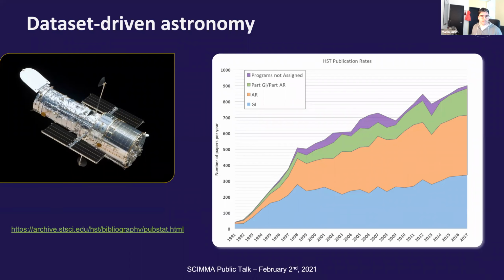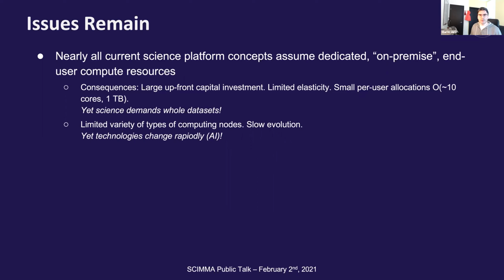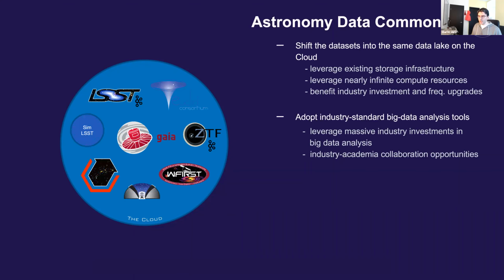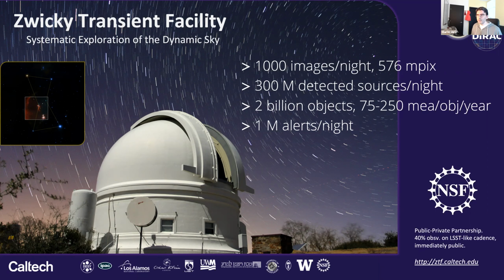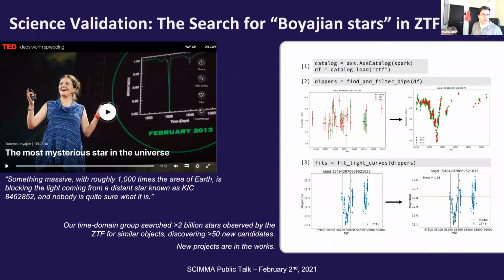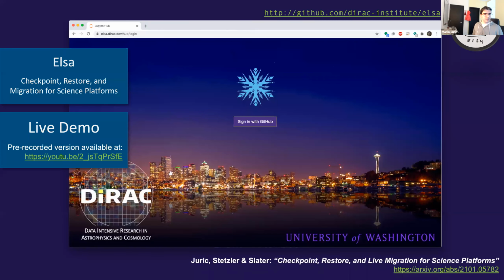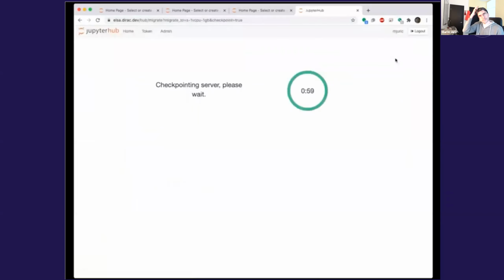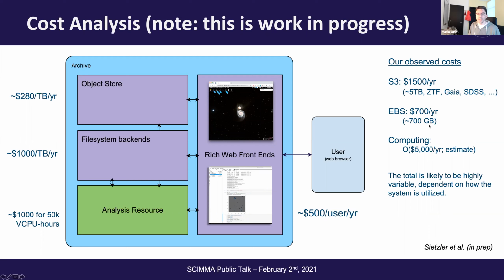SCIMMA February 2021 Public Telecon: Science Platforms and Enabling Scalable Collaborative Research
Mario Jurić (University of Washington and the DiRAC Institute) presenting "Science Platforms: Enabling Scalable Collaborative Research."

Zoom discussion:
00:52:36 Stephanie Juneau: What would have happened if you selected a different size container, would it start a new instance without the restored session?
00:53:06 Stephanie Juneau: (I mean without having explicitly migrated to a different size)
00:53:28 adam brazier: @Stephanie, If Mario doesn't see this, I will point it out to him at the end
00:53:35 Stephanie Juneau: OK, thanks!
01:01:23 Philip N Daly: Q: are we re-inventing the wheel here? I think CyVerse has been doing this for a few years now. See
01:02:53 Stephanie Juneau: Q: Regarding real-time shared editing, are you referring to Jupyter-RTC or another effort?
01:02:58 Rick McMullen: The storage cost analysis is good because the e.g. $1500/5TB is divided by the number of people using that data, or $100*that number of users for disks each user buys, so break even is about 15 users...
01:03:36 Rick McMullen: Now, who pays, and how?
01:11:06 Niall Gaffney: In general networks grow linearly with time...Moores law which is CPU and CCD growth are non-linear
01:16:08 adam brazier: ah, sorry, I missed Rick's question in the chat, apologies
01:17:49 Robert Nikutta: @Niall: are you sure? There's data that shows that "available" netwrok speed, for the same money, also grows exponentially, but with a smaller exponent. See e.g. our recent AStron.&Comp. paper "Data Lab - A Community Science Platform"
01:18:27 Ron Tapia
01:18:29 Knut Olsen: For high-end appears to grow at 50% rate, slower than CPU speed
01:18:32 Knut Olsen
01:19:09 Stephanie Juneau: Reposting in case there’s a few seconds to answer this quick question: Regarding real-time shared editing of notebooks, are you referring to Jupyter-RTC or another effort?
01:20:21 Stephanie Juneau: Thanks!!